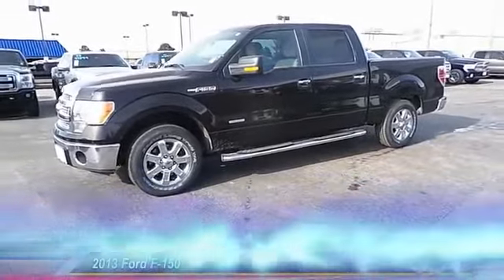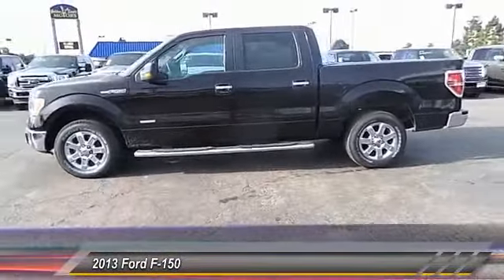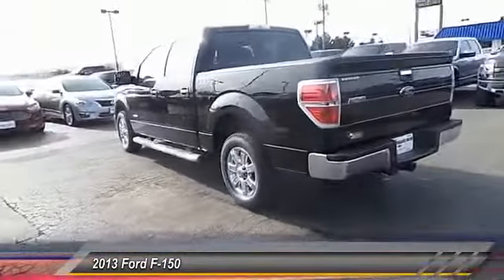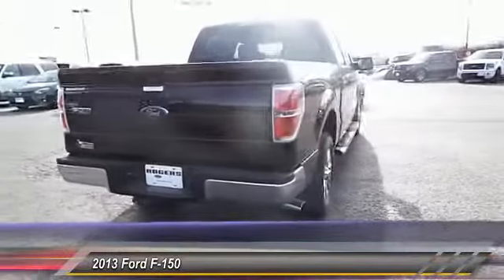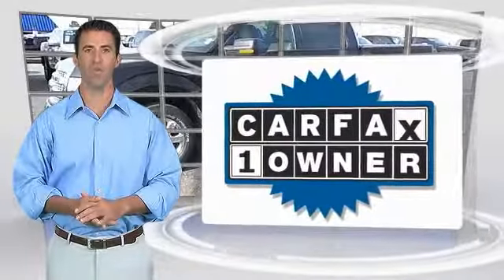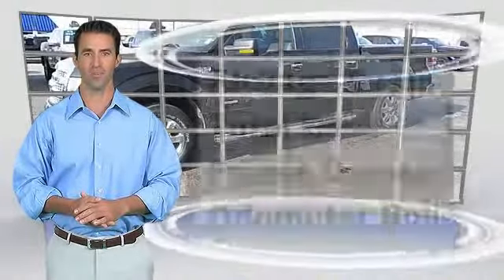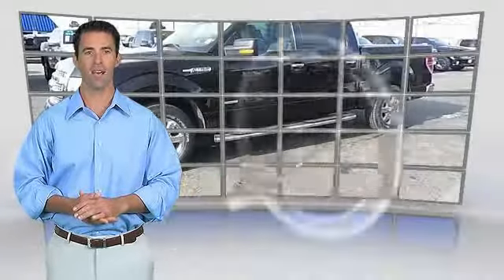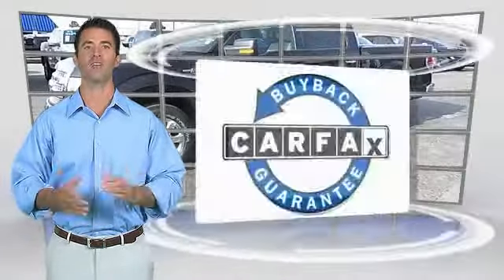2013 Ford F-150 Midland TX 390651